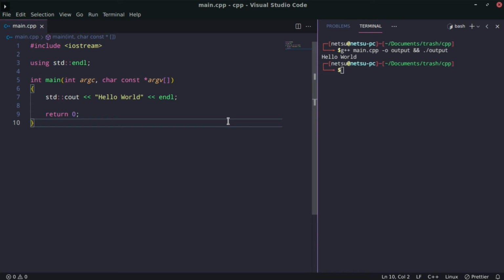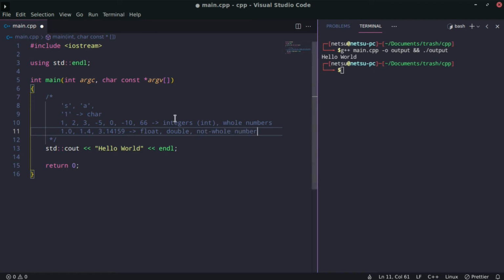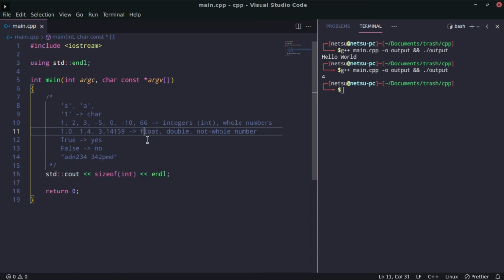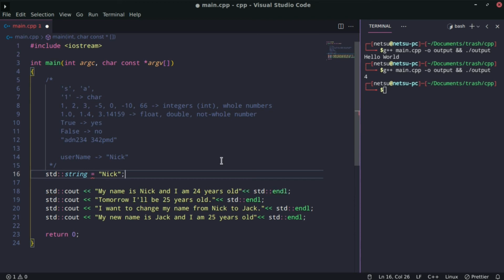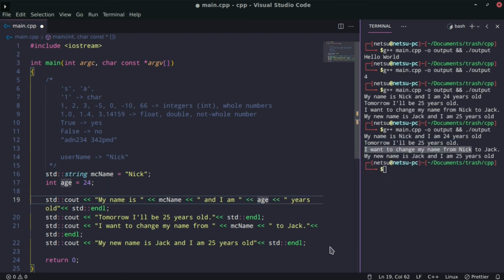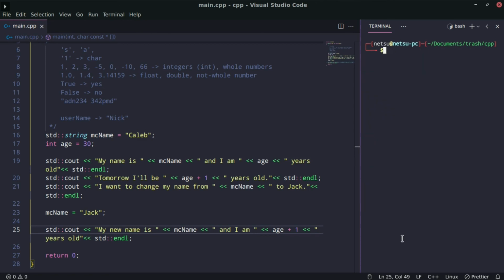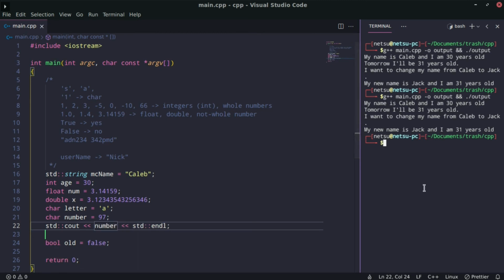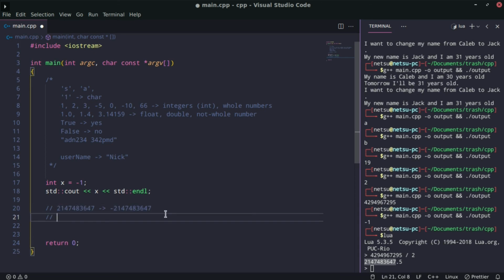Variables and Data Types - C++ Tutorial (Part 5)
There are a lot of data types to consider, some of the main ones being integer, string, char, boolean and float. These can be stored inside variables. In simple terms, you assign a word/letter to a value and then use that word/letter instead of the actual value.